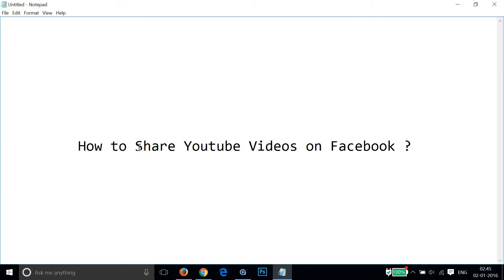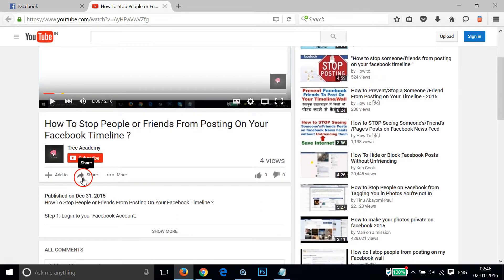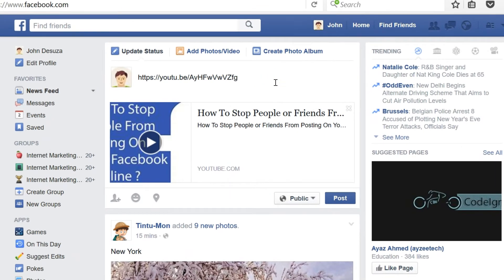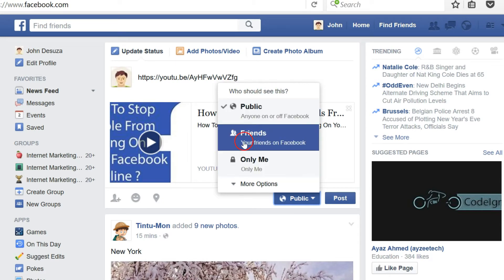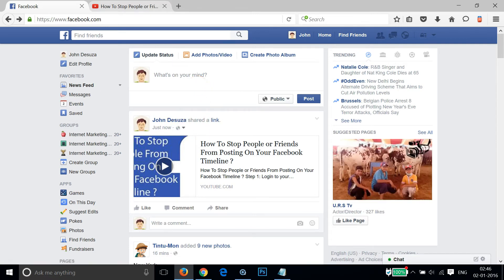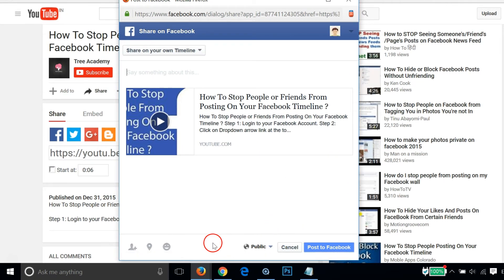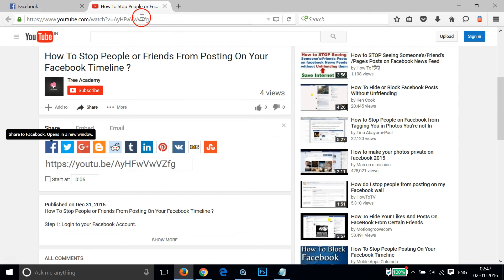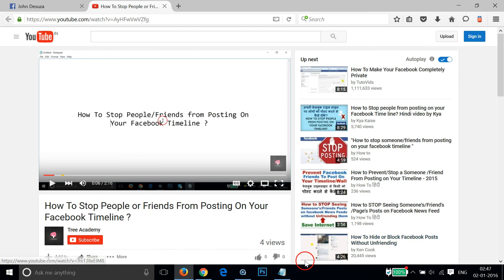How To Share YouTube Videos On Facebook ?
Step 1: Go to the Youtube video that you want to share .

Step 2: Click on the share link located on the bottom of the Video ,copy the link of the Video.

and login to your account .

Step 4:  Paste the Video link that you copied in step 2.

That's all .